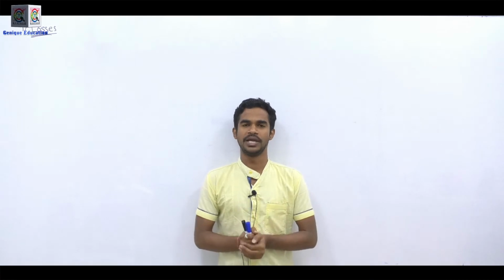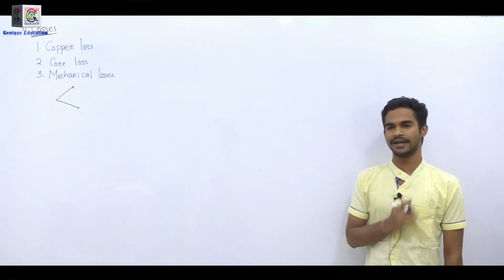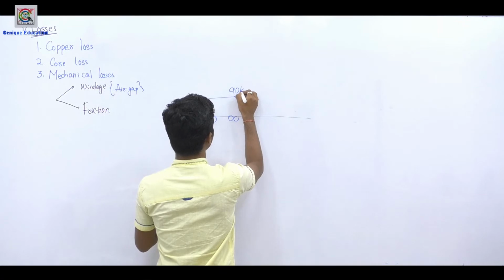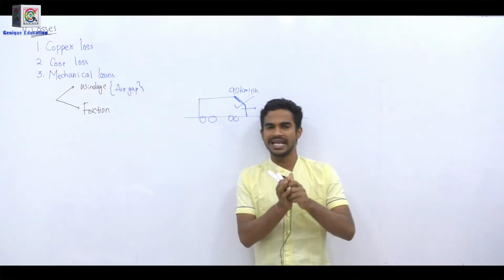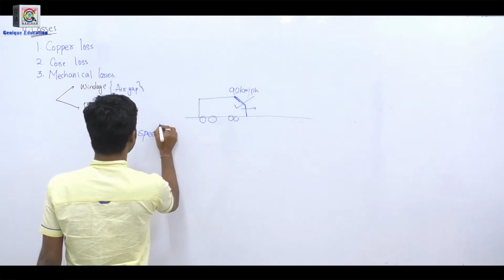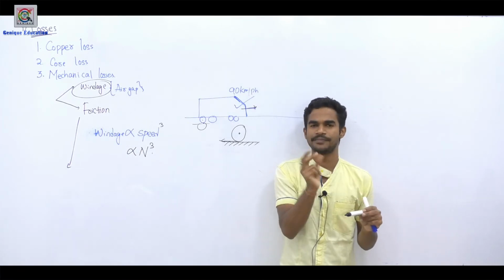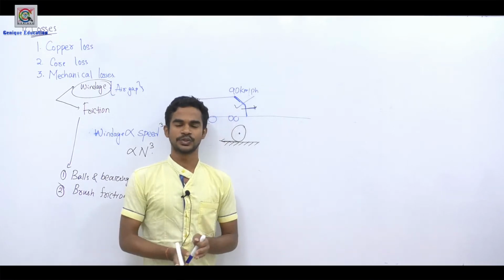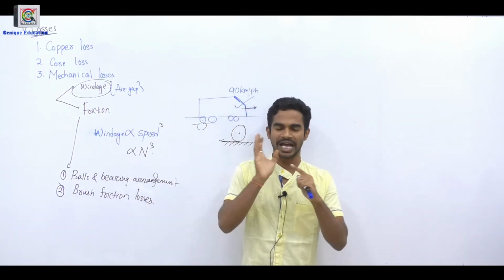G-SAVIOUR I Day -19 I Task -03 I ELECTRICAL MACHINE I Live 14 DEC. @ 05:00 PM